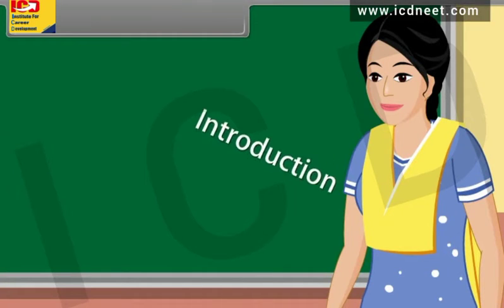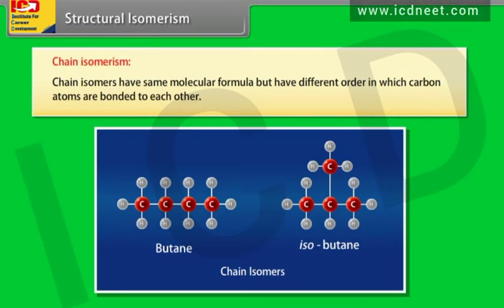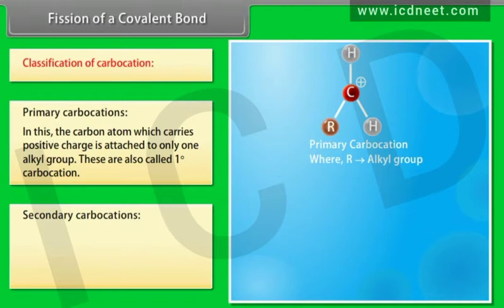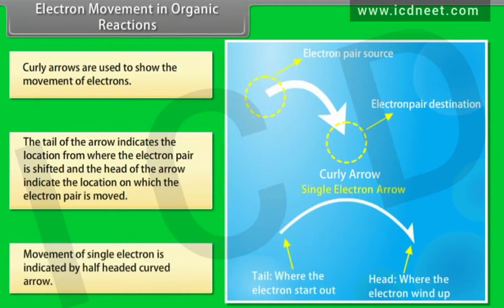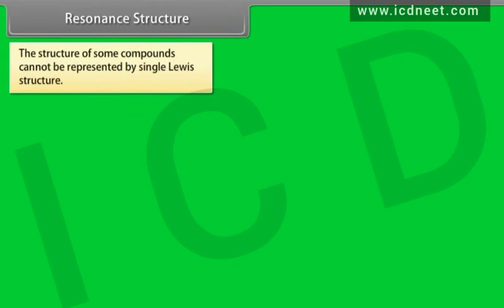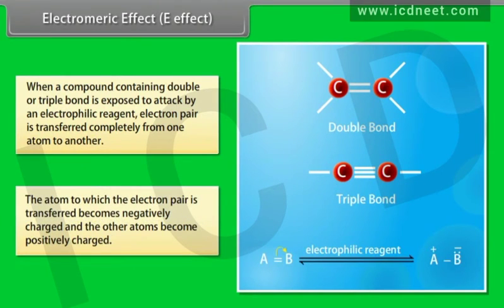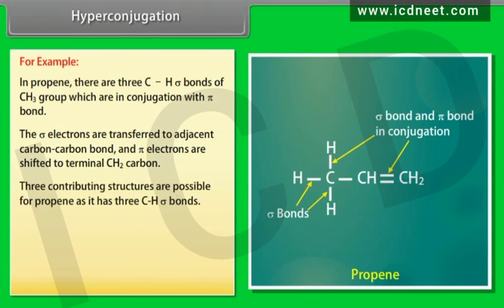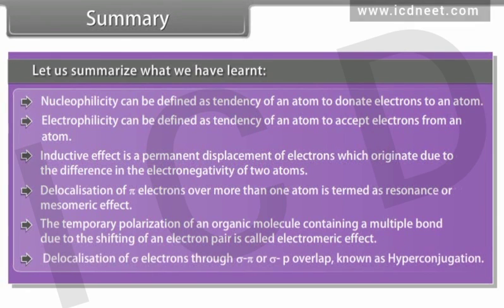Organic chemistry is a branch of chemistry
Organic chemistry is the study of the structure, properties, composition, reactions, and preparation of carbon-containing compounds. Most organic compounds contain carbon and hydrogen, but they may also include any number of other elements (e.g., nitrogen, oxygen, halogens, phosphorus, silicon, sulfur).

Originally limited to the study of compounds produced by living organisms, organic chemistry has been broadened to include human-made substances (e.g., plastics).